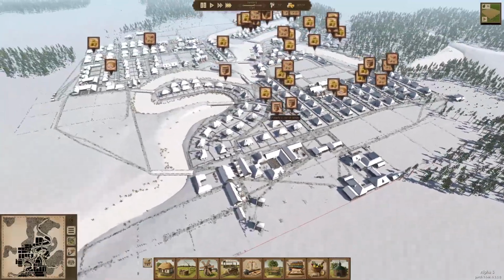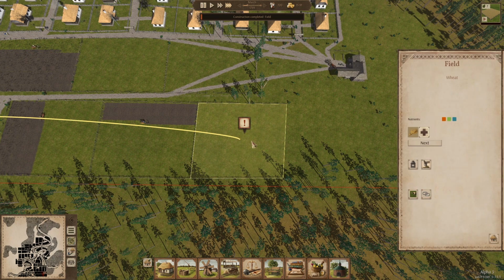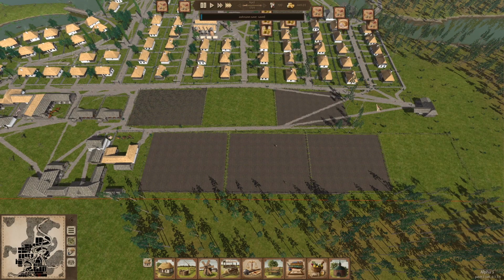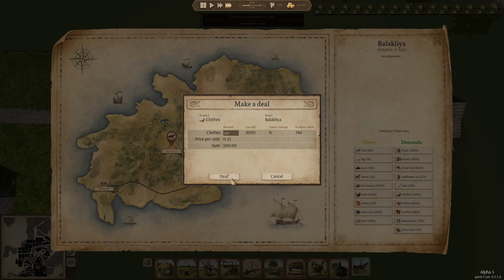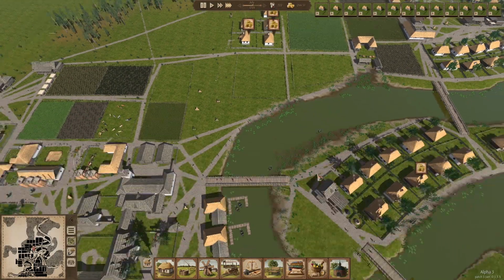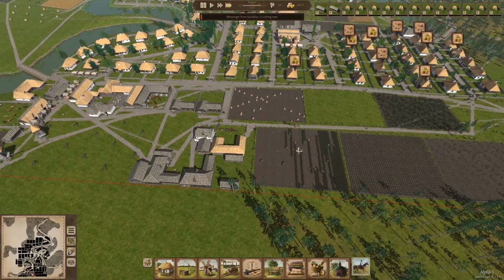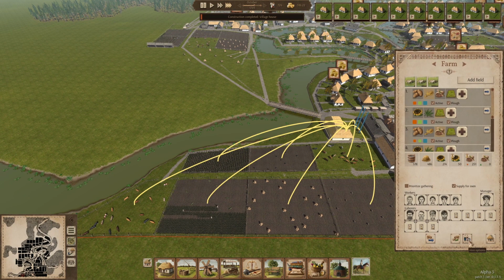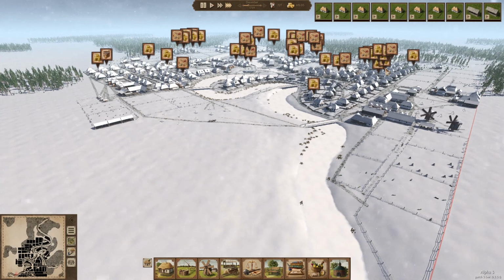Back in the black! Ostriv Alpha 3.3 Season 2 Episode 29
Behringer XLR-USB Microphone Interface